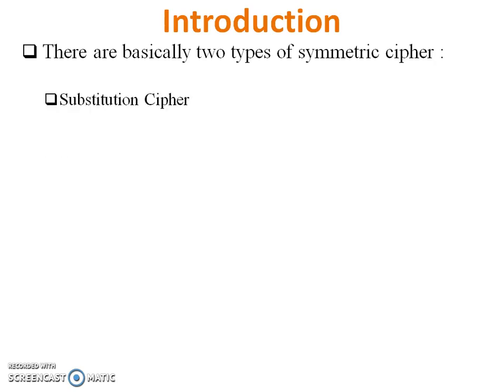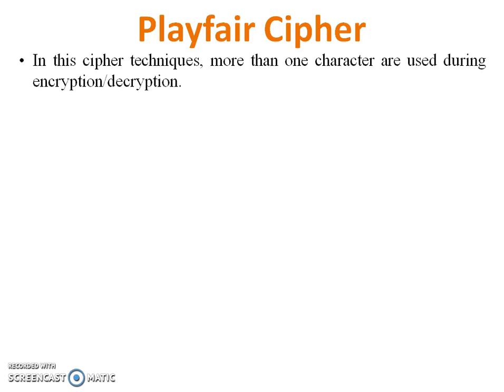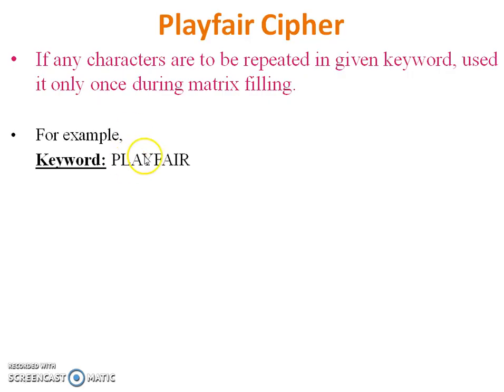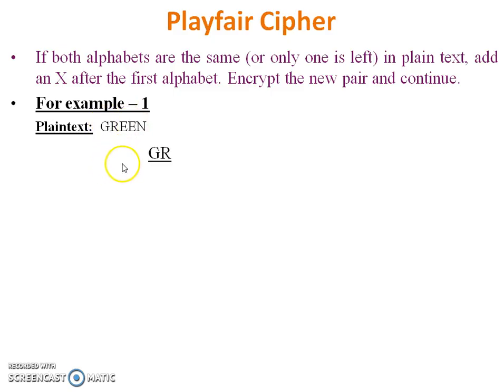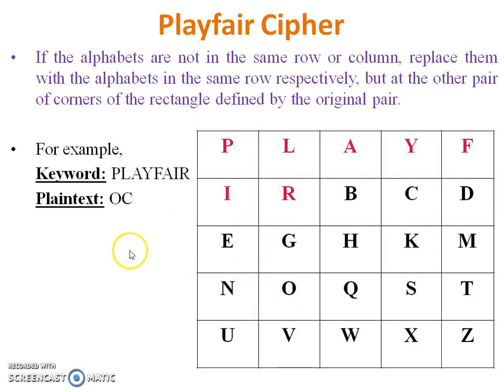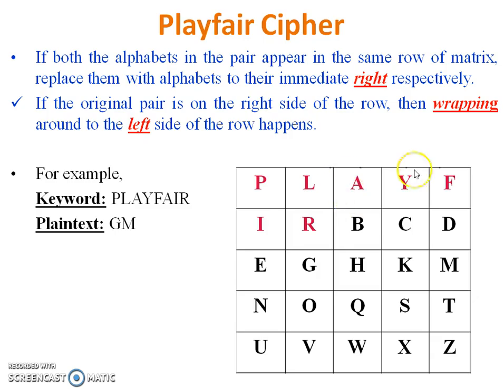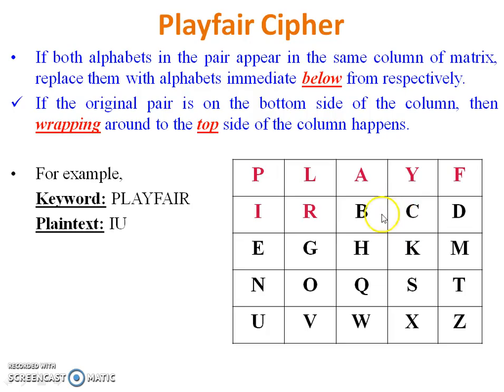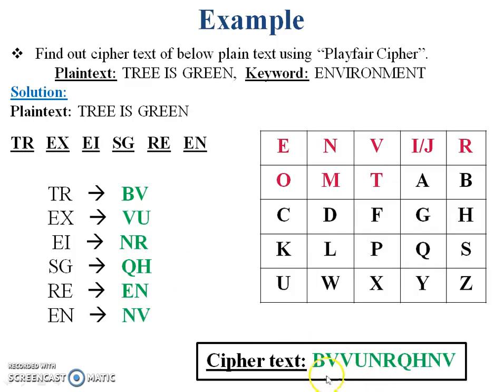Playfair Cipher in network security | Playfair Cipher example | Playfair cipher encryption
Playfair Cipher (Network Security) | Playfair Cipher explain with example | Playfair cipher encryption | Playfair cipher encryption and decryption | Playfair cipher example

There are basically two types of symmetric cipher: Substitution Cipher, Transposition Cipher.

Substitution Cipher: A substitution is a technique in which each letter or bit of the plaintext is substituted or replaced by some other letter, number or symbol to produce cipher text. For Example, ABC ⟹ XYZ.
Types of Substitution Cipher: Caesar Cipher, Monoalphabetic Cipher, Vigenère Cipher, Playfair Cipher, One time pad cipher (Vernam cipher), Hill Cipher.

Transposition Cipher: In transposition technique, there is no replacement of alphabets or numbers occurs instead their positions are changed or reordering of position of plain text is done to produce cipher text. For Example, ABCDE  ⟹  BADEC.
Types of Transposition Cipher: Rail Fence Cipher, Columnar Transposition Cipher.

Playfair cipher is type of substitution cipher. It is also called polyalphabetic substitution cipher. In this cipher techniques, more than one character is used during encryption/decryption. So, this cipher technique is called multiple substitution cipher technique. Input of this technique are keyword and plain text. Keyword is one type of string.

In this video, I have explained Playfair cipher in network secuirty. How to encrypt data using playfair cipher exaplain with example? Also explain all the rules of encryption of playfair cipher with example.